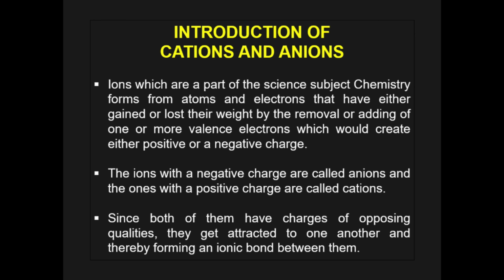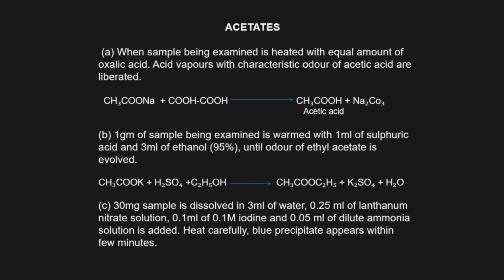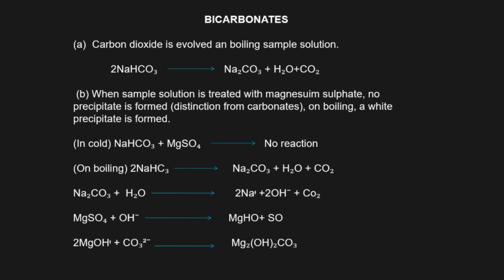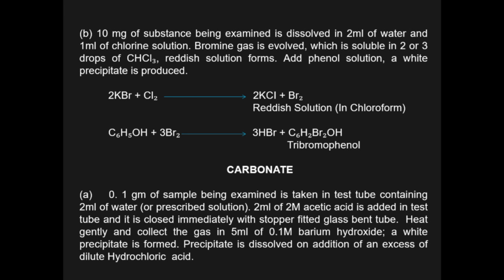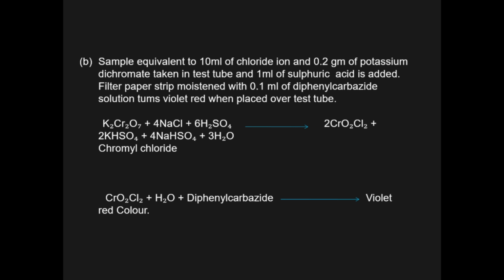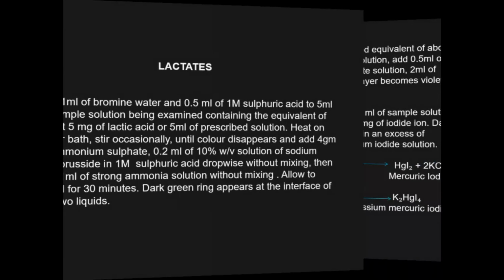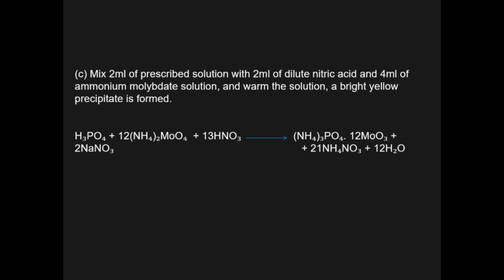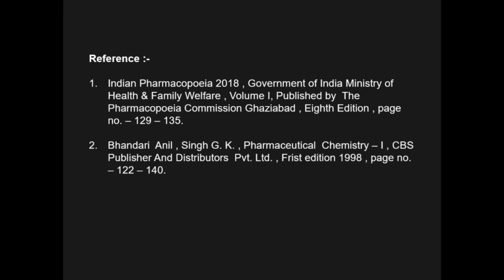IDENTIFICATION TEST FOR ANIONS AS PER INDIAN PHARCOPOEIA 2018|D.PHARM|B.PHARMACY| Inorganic chem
IDENTIFICATION TEST FOR ANIONS AS PER INDIAN PHARCOPOEIA 2018

QUALITATIVE Tests of SOME COMMON ANIONS on the Appendix 3 of the pharmacopoeia, there are identification tests for a number of common anions of drugs, and pharmaceuticals.  These include the inorganic anions such as bicarbonates, bromides, carbonates, chlorides, iodides, nitrates, phosphates, sulphates and thiosulphates.  But a large number of inorganic cations are often used as salts of some common organic anions.  Therefore, the following are also described under this heading acetates, lactates and tartrates.

Note: this video is for diploma, graduate and post graduate students of science and pharmaceutical sciences stream. even the school students can attain knowledge with the help of this video. this video is basically as per the Indian Pharmacopoeia 2018. the chemical reaction is being obtained from the second book in the reference slide.

pharmaceutical Inorganic Chemistry#pharmaceutical Chemistry#Identification test for cations and anions as per Indian pharmacopoeia 2018#qualitative analysis of ions#qualitative analysis of cations and anions